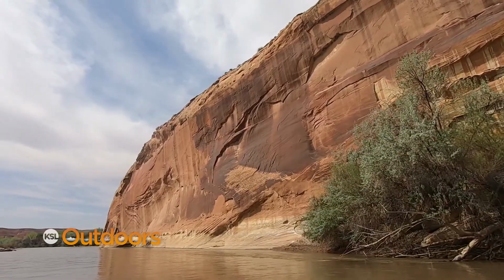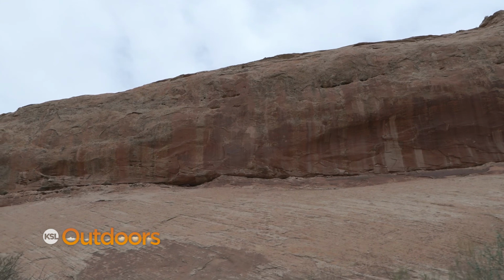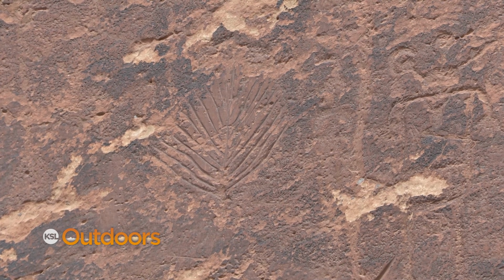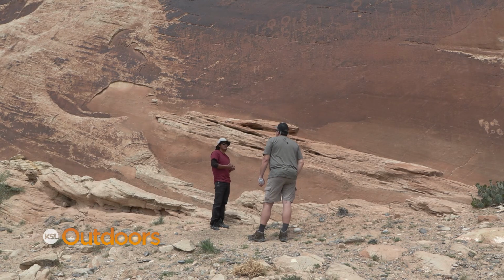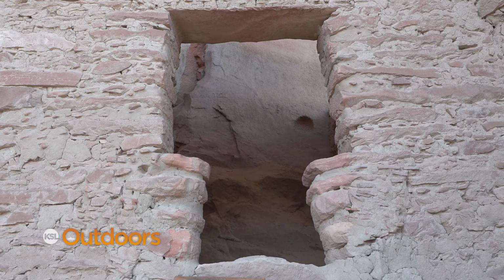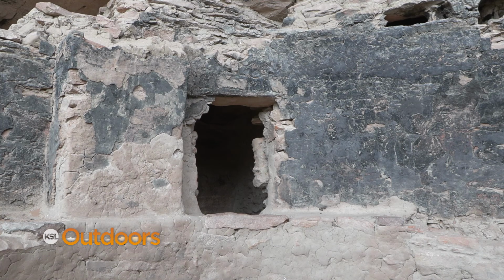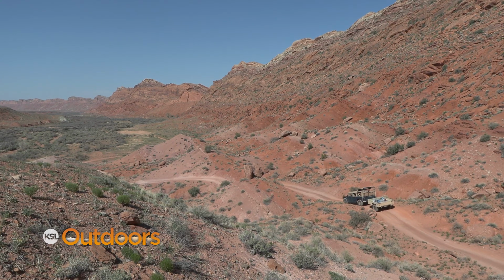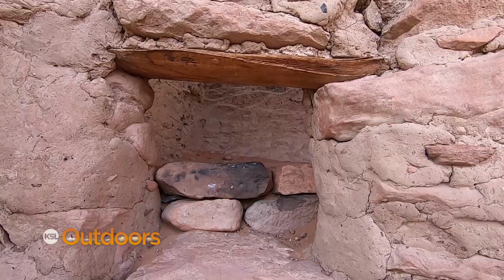Discover Archeological Wonders on a Float Down the San Juan River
The San Juan River in southeastern Utah is a waterway surrounded by archeological wonders. From huge petroglyph panels, to well-preserved ancient Puebloan cliff dwellings, there is so much to explore from a raft or kayak. In this episode, we are brought to these sacred places by a Navajo guide with Wild Expeditions, who interprets the history of these age-old places.